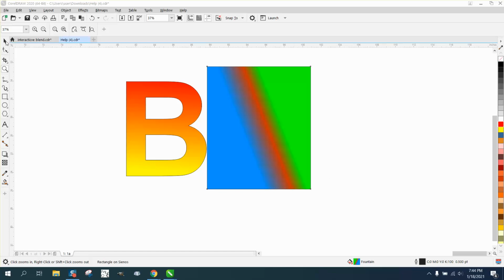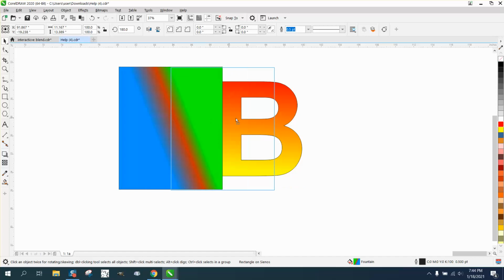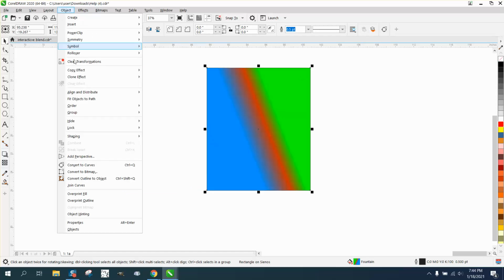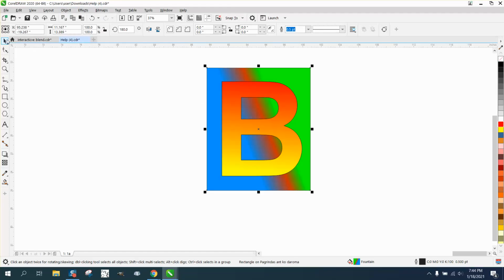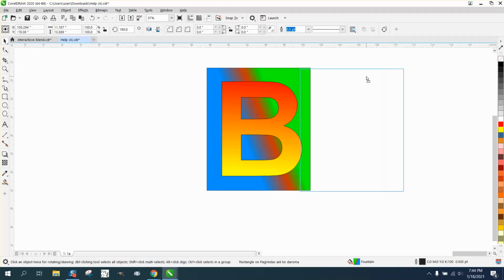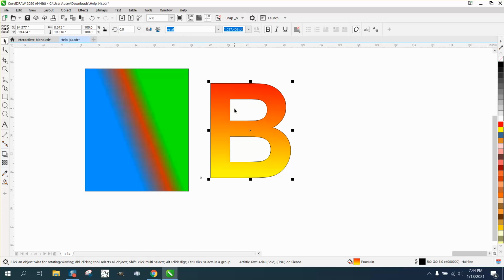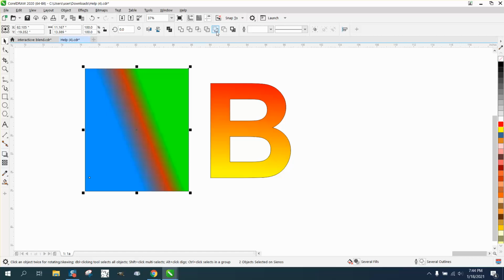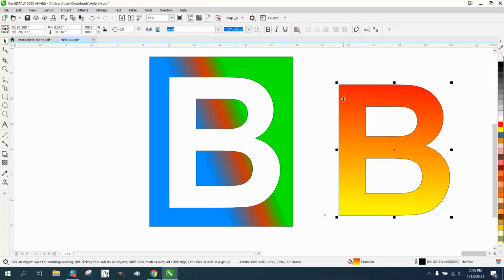Corel Draw Tips & Tricks Interactive Fill Tool AND Change order